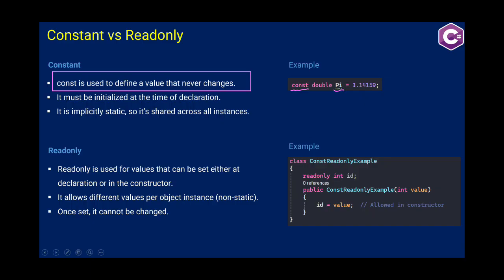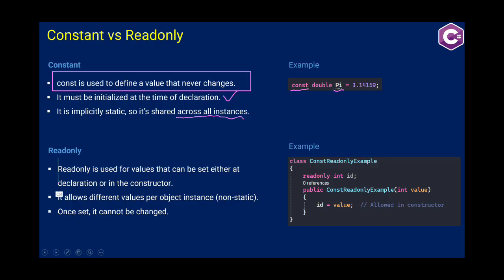71. What is Const and Readonly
In this video, we will understand what const and readonly are in C# with simple explanations and beginner-friendly concepts.

const and readonly are one of the most important concepts in C# because they help developers create fixed and protected values in real-time applications while improving code safety and maintainability.

This session is specially designed for beginners to clearly understand how const and readonly work internally and when they should be used in practical programming scenarios.

📘 In This Video:
✔ Introduction to const in C#
✔ Introduction to readonly in C#
✔ Understanding Fixed Values
✔ Understanding Immutable Data
✔ Difference Between const and readonly
✔ Real-Time Usage Scenarios
✔ Beginner-Friendly Explanation

🎯 What You Will Learn:
✔ Understanding const Keyword
✔ Understanding readonly Keyword
✔ Creating Fixed Values in C#
✔ Writing Safer and Cleaner Code

💡 Throughout This Course You Will Learn:
✔ Industry-Oriented Programming
✔ Object-Oriented Programming
✔ Async & Await
✔ Exception Handling
✔ Collections & Generics

💡 This Course Is Helpful For:

Beginners
Students
Freshers
Working Professionals
Job Seekers